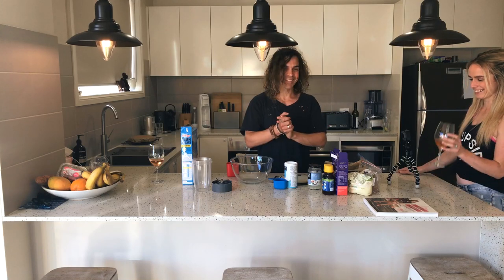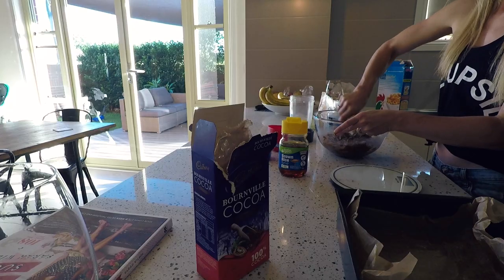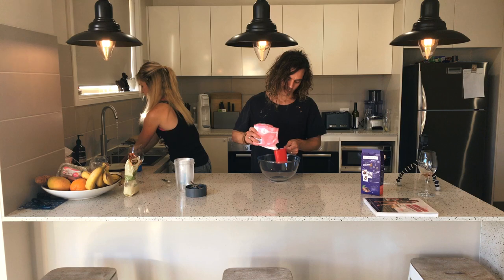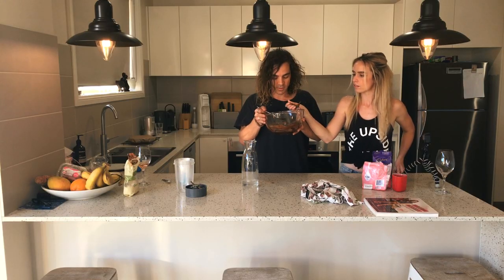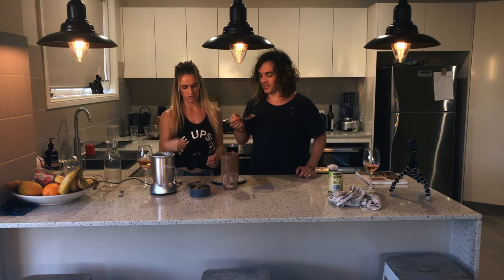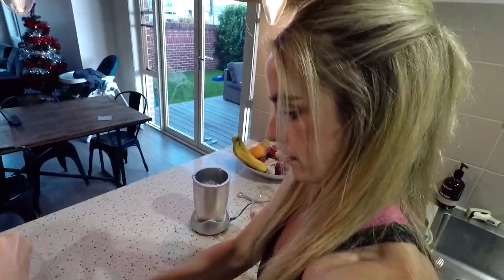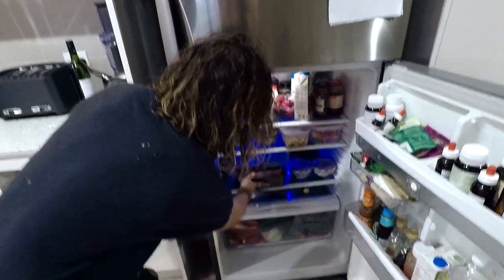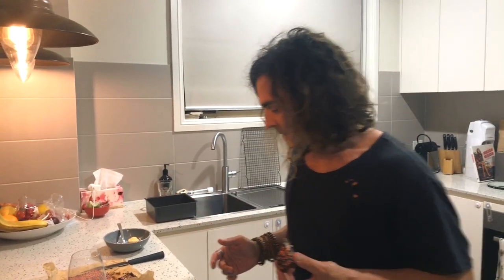Guilty Pleasures (Part 3) | Cooking Healthy Desserts with Amy | Graham Norton's Wine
In the final part to the Guilty Pleasures series to celebrate the launch of my new single '29 Gold Stars' I show you another thing I love to do when I'm at home - Cooking with the wife (or just eating!). She always prepares healthy snacks for me while I'm out on the road and so I thought I'd share two of these with you today - all gluten and dairy free.